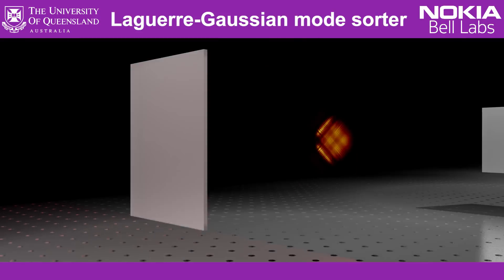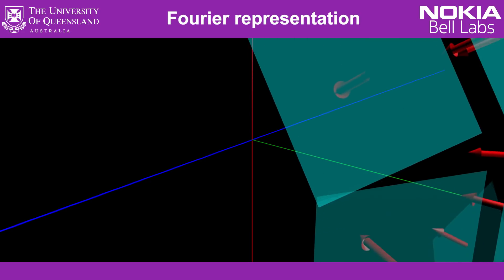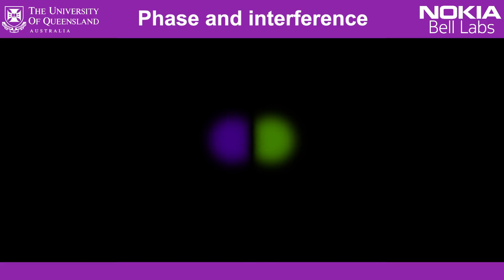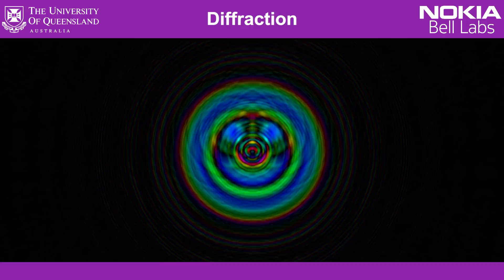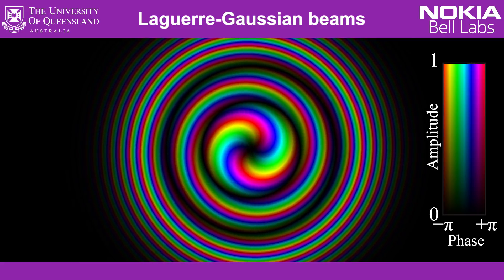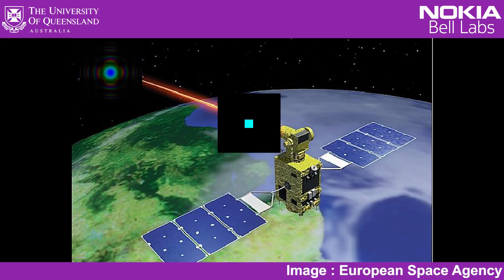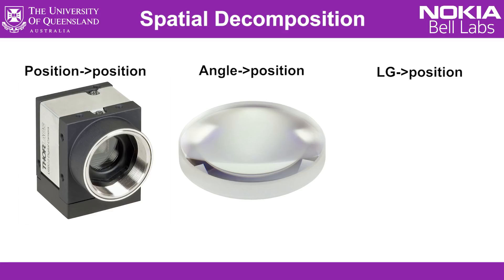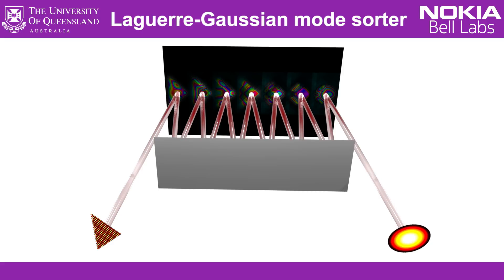Laguerre-Gaussian mode sorter (General Audience Version)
We present a device which can split a beam of light up into the beam 'shapes' it's composed of, like a prism splits white light up into it's colours.